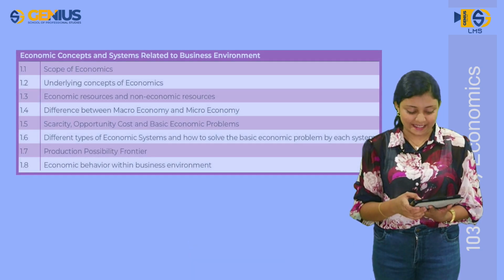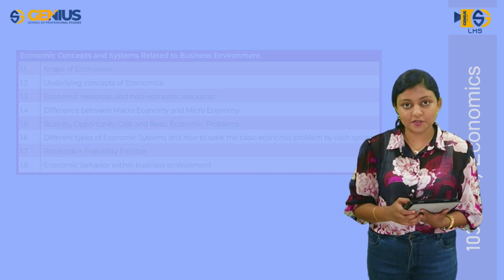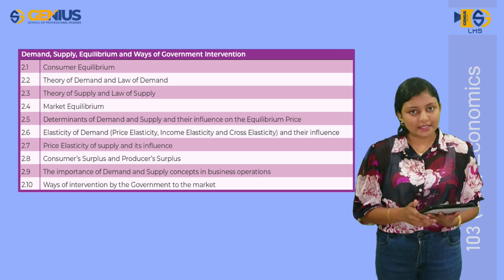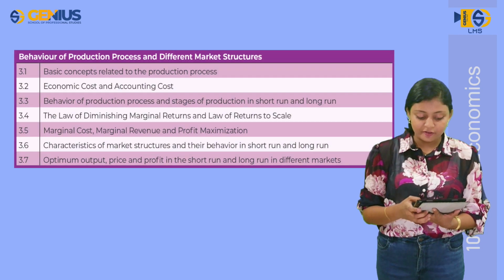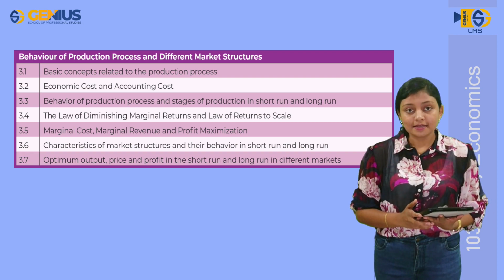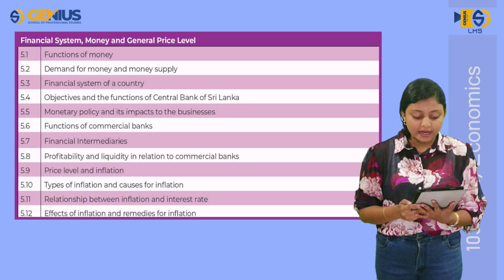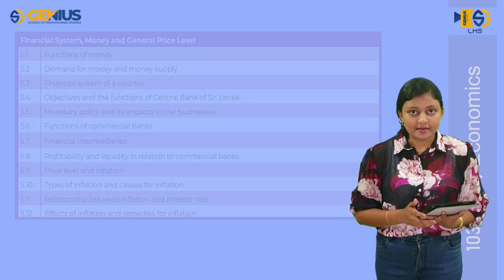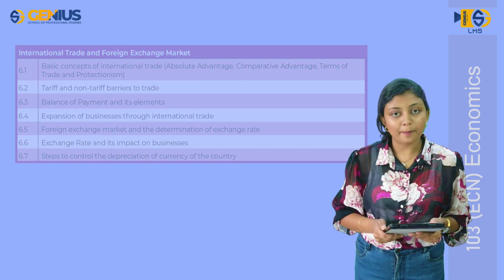Genius Online - AAT Level 1 Economics (ECN) – 103 Introduction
AAT Level 1 Economics (ECN) – 103 Introduction
Conducted by Maleesha Herath

Phone එකේ සතයක්වත් data නැති වුණත් ඕන වෙලාවක online lectures බලන්න පුළුවන්.
පරක්කු වෙන්නෙපා. පහත Link එකේ අමුණා ඇති Google form එක පුරවා අදම ලියාපදිංචි වෙන්න.